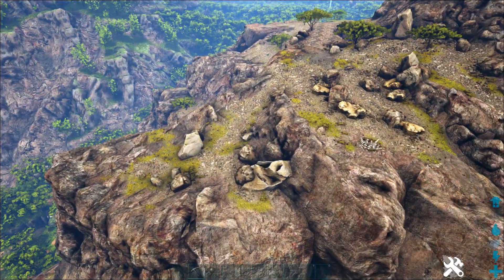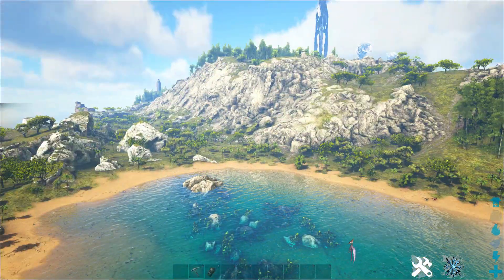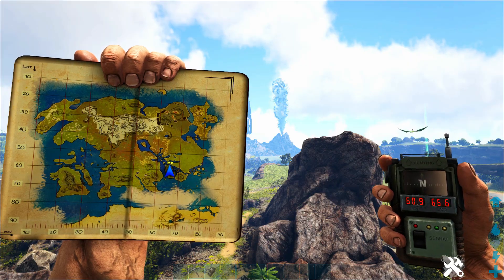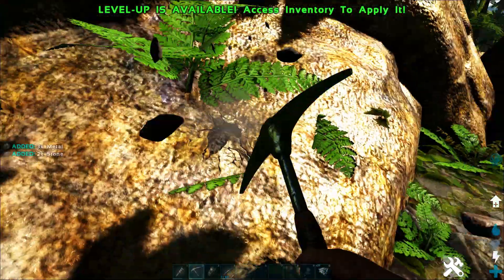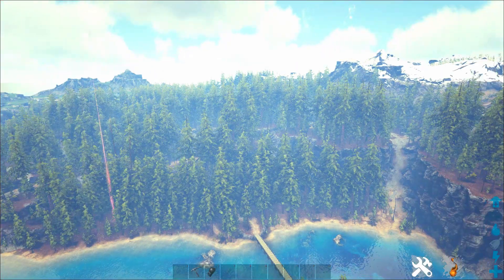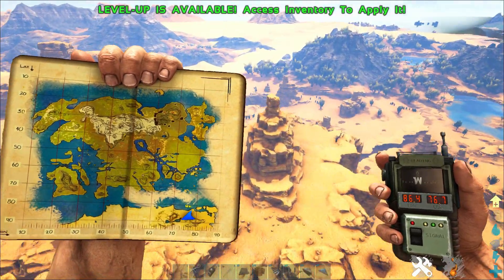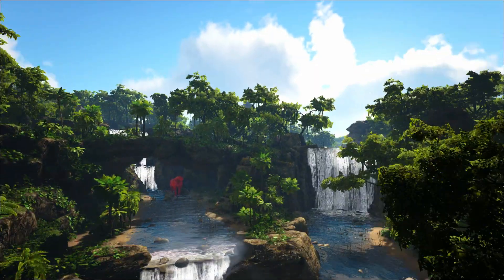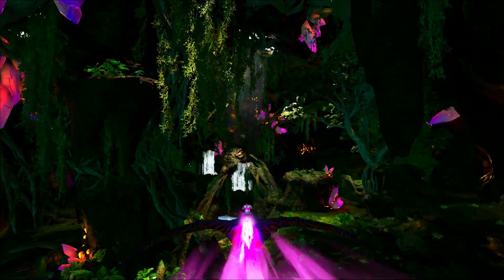The Best Metal Locations on Lost Island - Tons of Easy Safe Lost Island Metal Spawns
This Lost Island Metal Locations guide will show you the best metal spawns on the new Lost Island map for Ark. I will show you some of the safest metal locations on Lost Island, where you can farm metal without being bothered by dangerous dinos. I will also show you some of the best locations to get the most metal on Lost Island, where you can find 30-50 metal nodes on one spot.